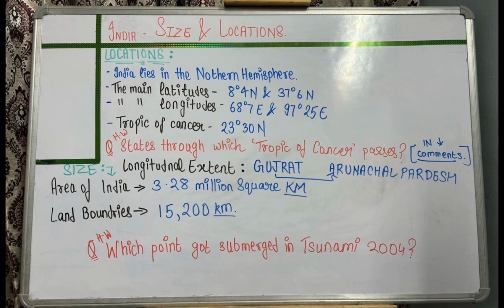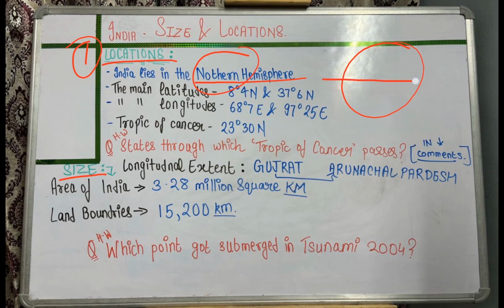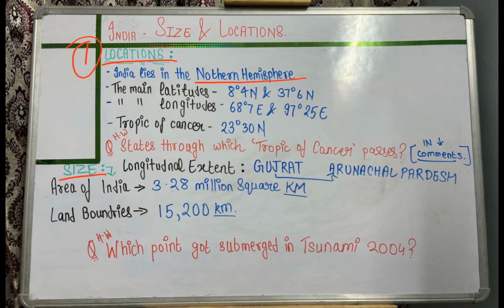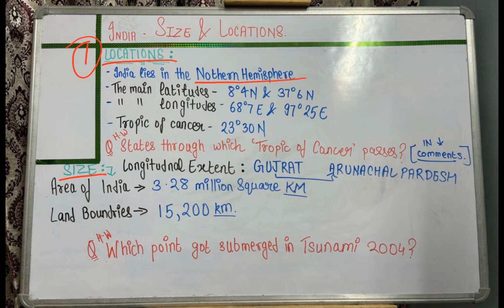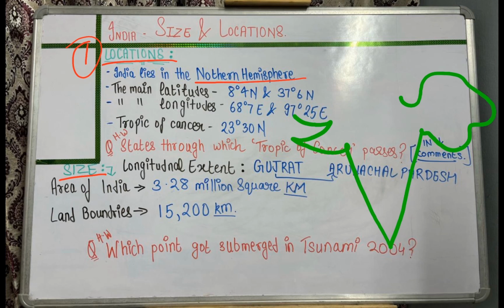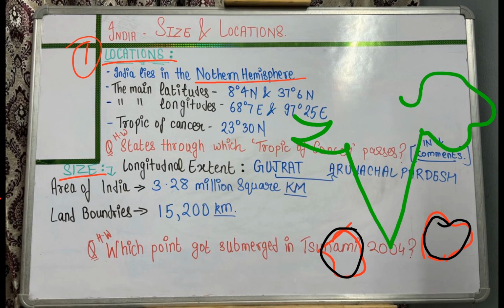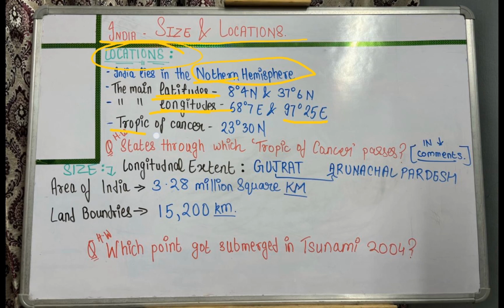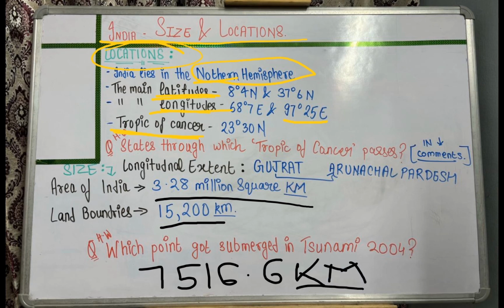NCERT class 9 Geography CH 1 full explanation part1